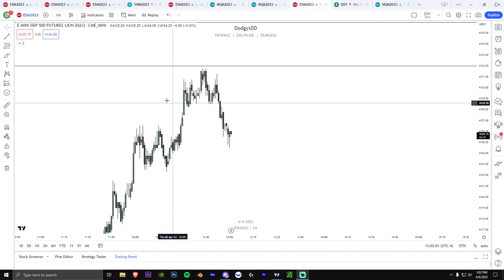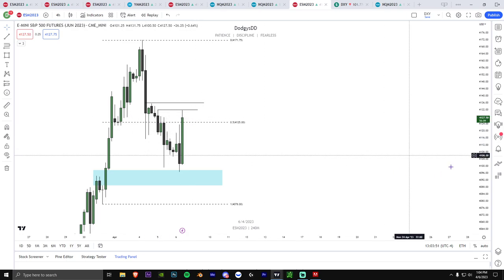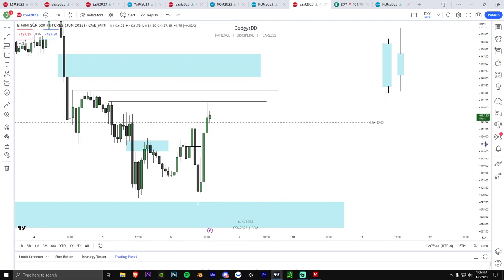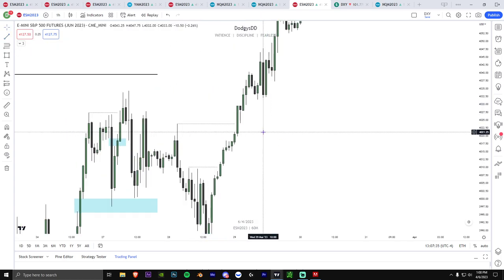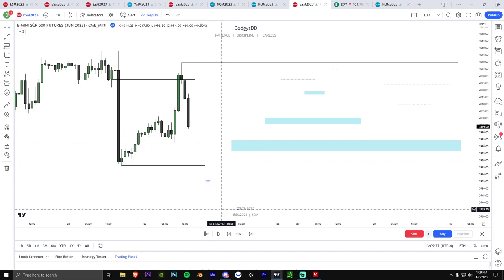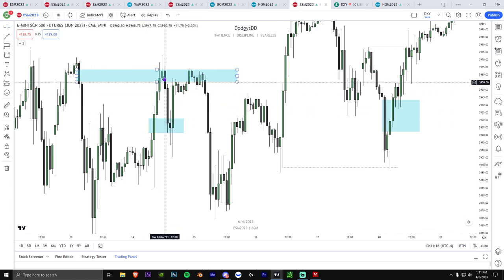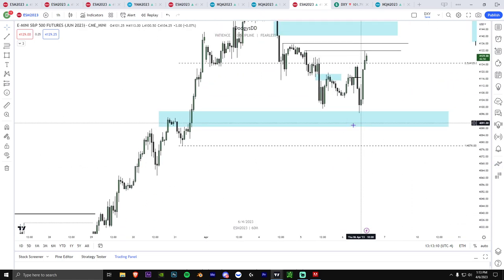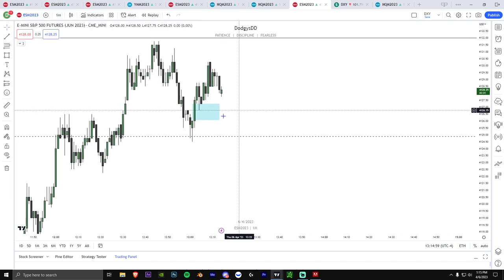How to Find the Draw on Liquidity - The Most Important Skill in Trading From ICT Mentorship